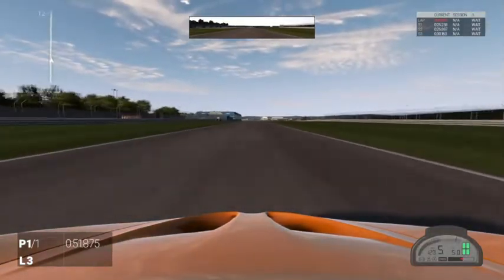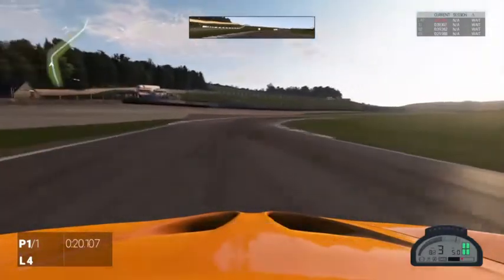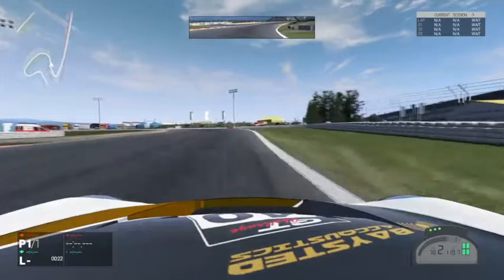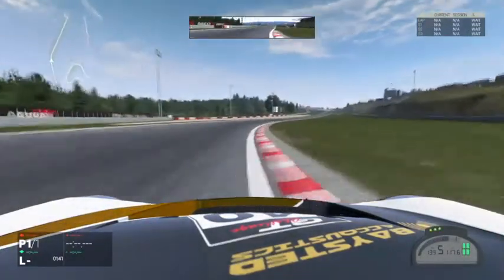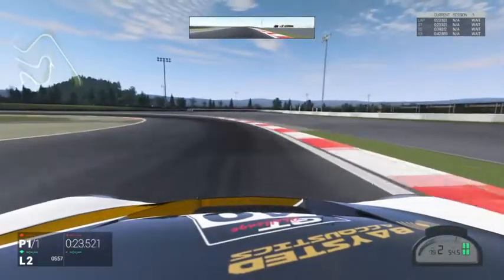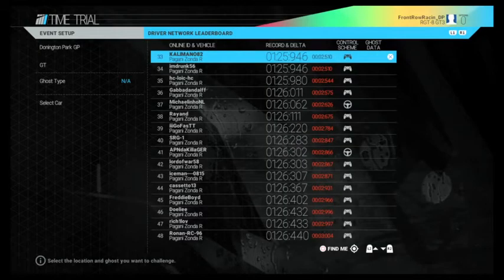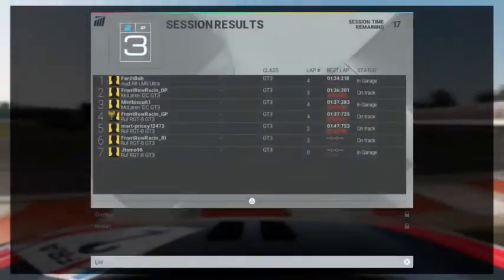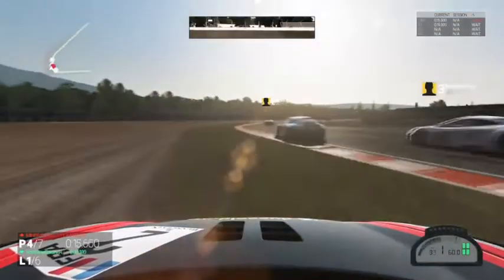Project Cars time trial then racing part 2 of 2 - 1 / 2